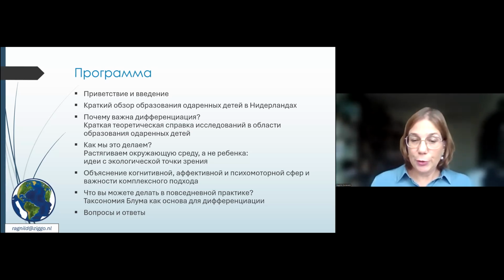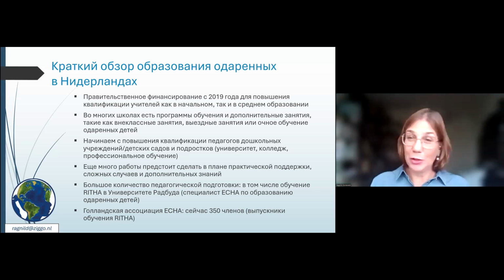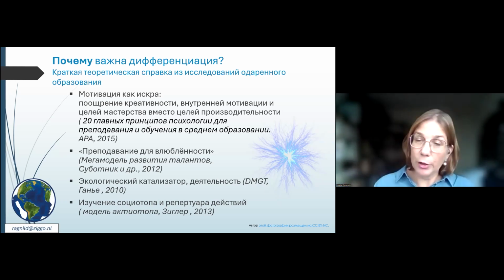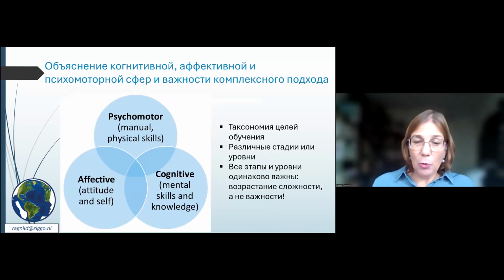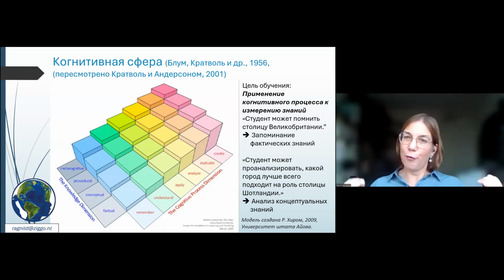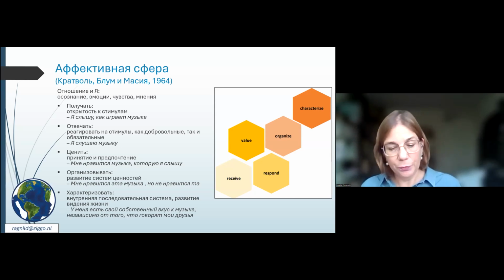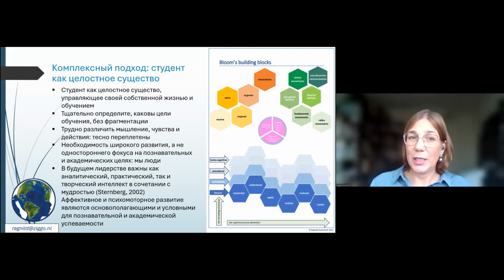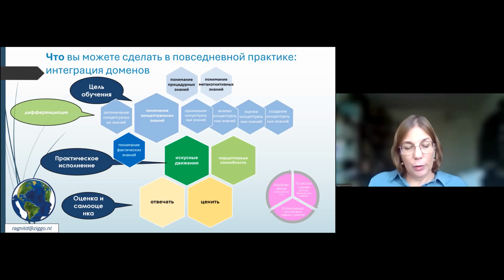Bloom's taxonomy as a framework for differentiation in giftedness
Ragnild Zonneveld is a Senior Counselor and Teacher trainer in Gifted Education since 2016. She is a teacher at the Radboud University, at the Radboud International Training on High Ability (RITHA), and will be teaching at the advanced master of Gifted Education and Care, which will start in 2025. She was trained as an ECHA Specialist in Gifted Education and a Specialist in Early Childhood Development, and has worked in Education, counselling and Kindergarten. She was the former President of the Dutch ECHA Association (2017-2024). During her Presidency the Association grew from about 150 to over 300 members, all Specialists in Gifted Education. Her specific topics are Bloom’s Taxonomy, Ecological view on Gifted Education (she created the (mis)matchmodel in 2020) and young gifted children. A book on Bloom’s Taxonomy for primary education is written at this moment and is expected to be published in 2025.